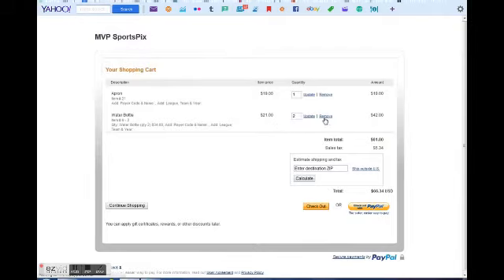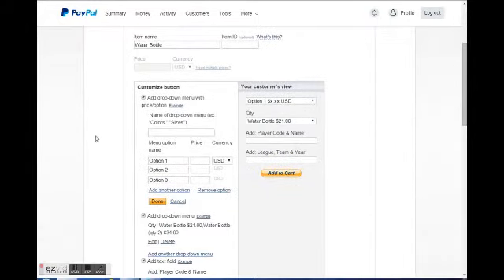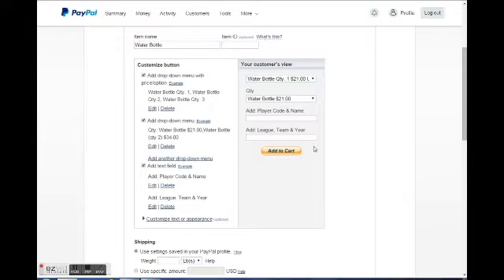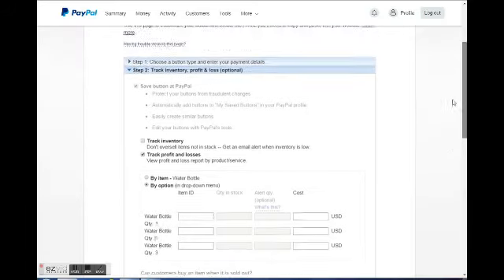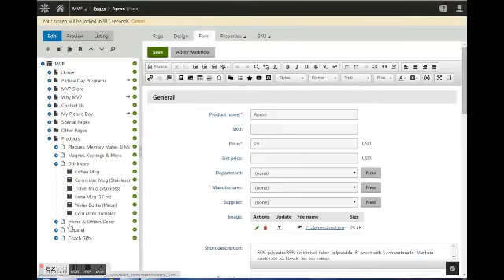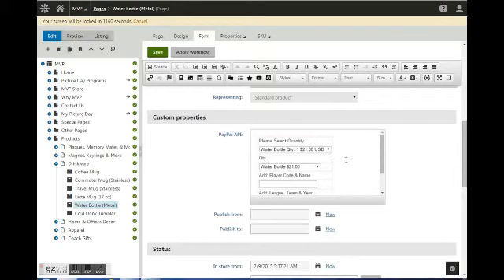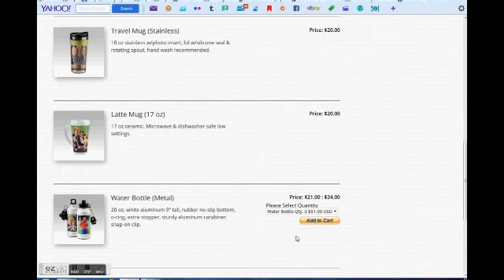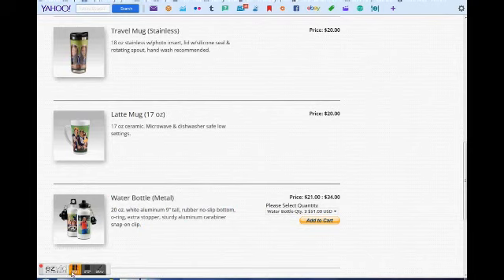Kentico Store Front Part 2- MVP - Multiple Priced Items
Kentico Store Front - How to properly setup and troubleshoot making paypal buttons for products with multiple prices.